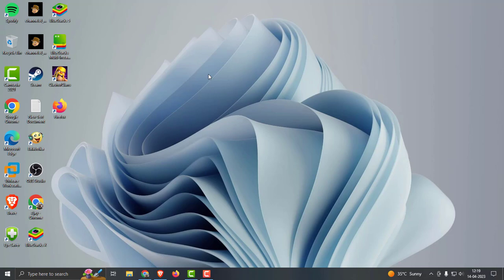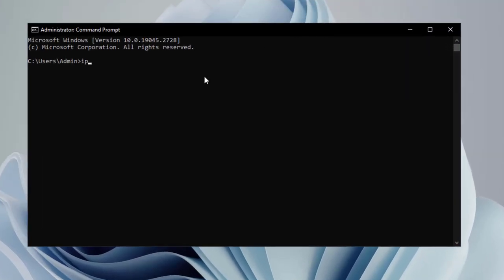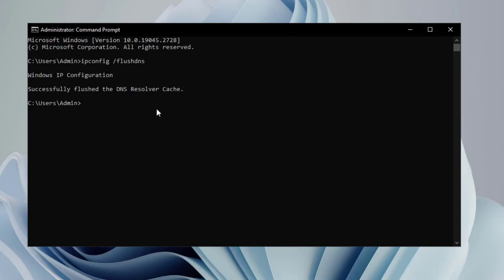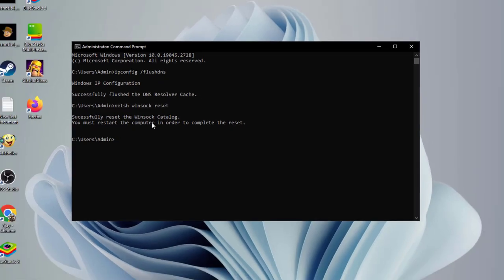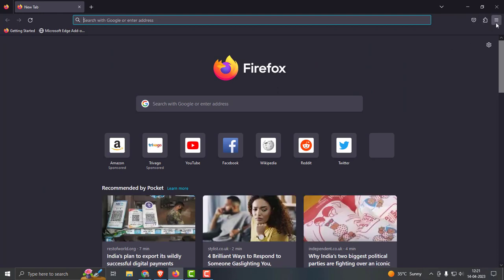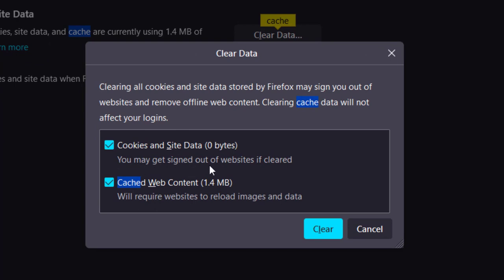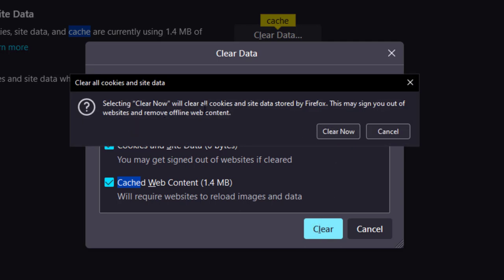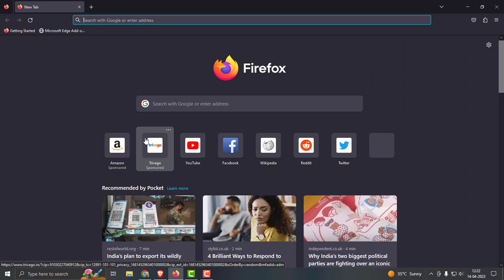Fix Firefox Network Protocol Error on Windows computer